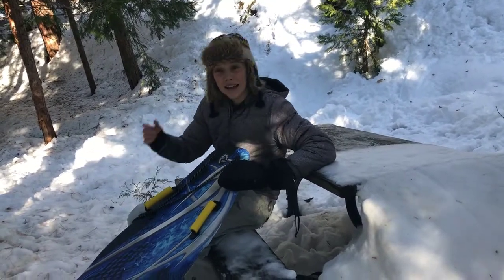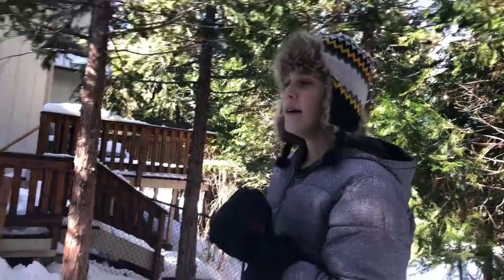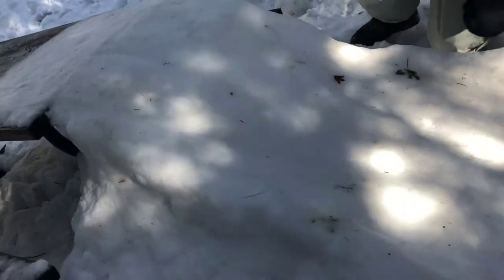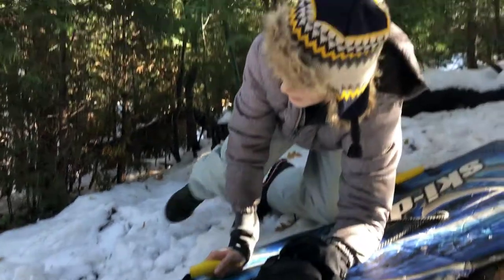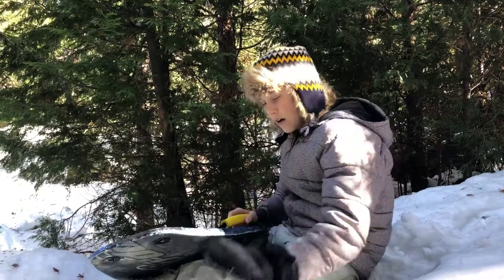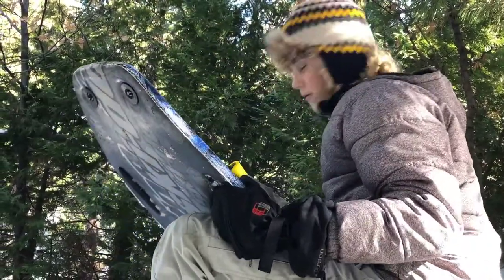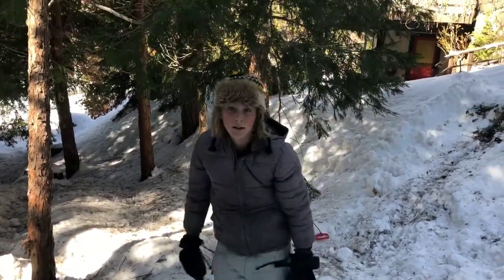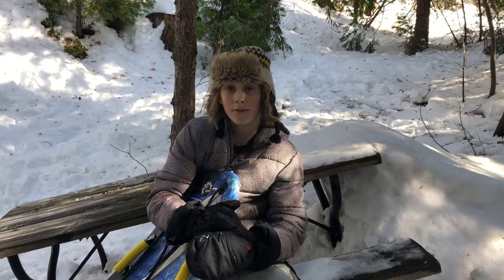We Made a Picnic Bench Sled Jump!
During winter break in Lake Arrowhead, my family and I witnessed a TON of snow. What better opportunity was there to bust out some sledding content? With a backyard picnic bench and a snow shovel, we took sledding to the extreme—and by extreme I mean both creative and mad sketchy. So here it is: our picnic bench sled jump video!